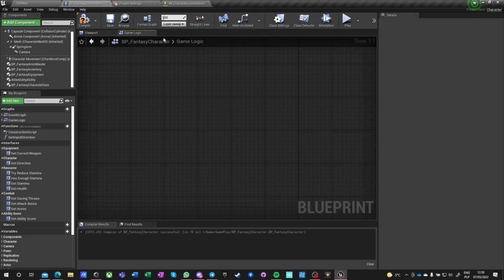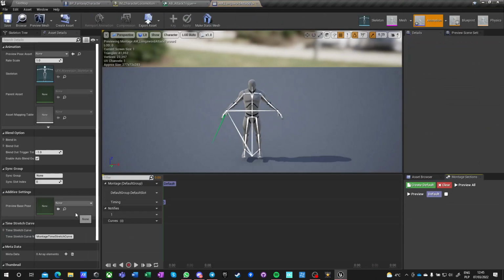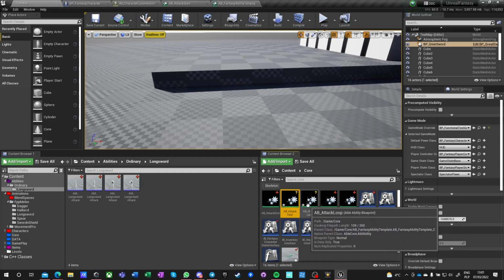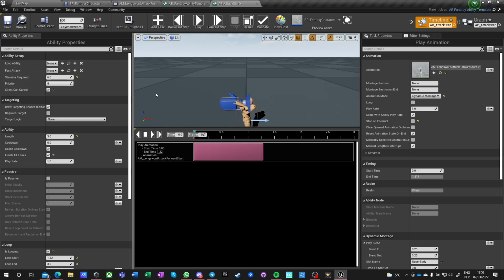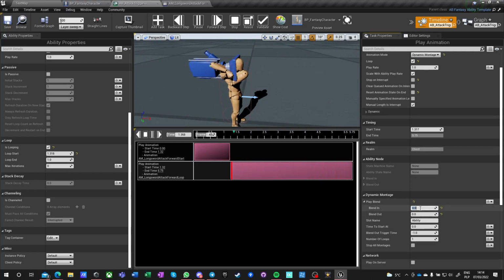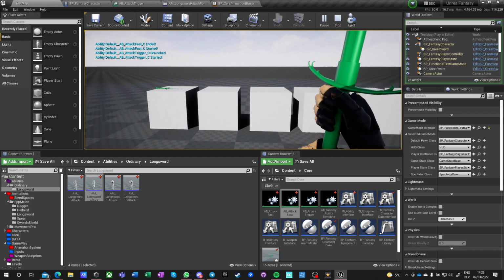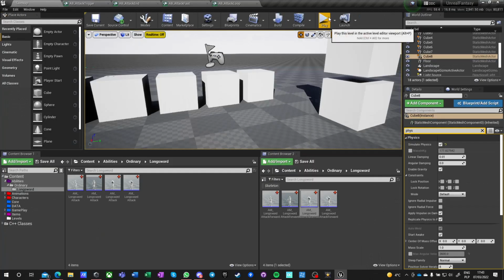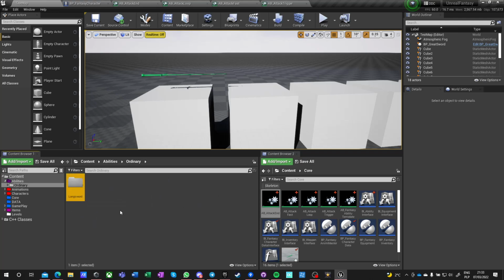Episode 17 Melee Attack Ability (ABLE) for Melee Medieval Multiplayer - UE4 Advanced Tutorial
This episode is dedicated to set up the attack ability template and working thru the functionality of ABLE in order to get proper functionality according to design.
Many trials and errors until finally results as expected :)